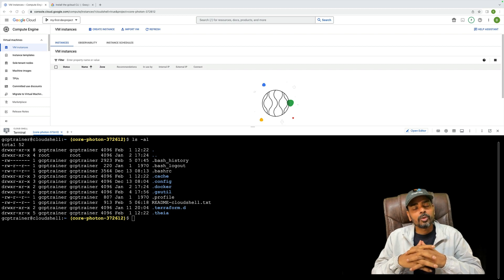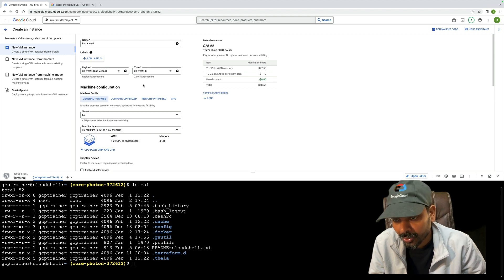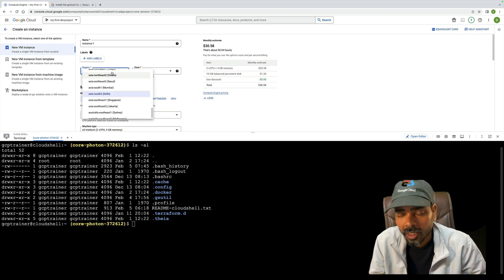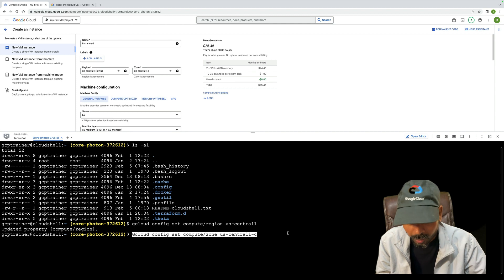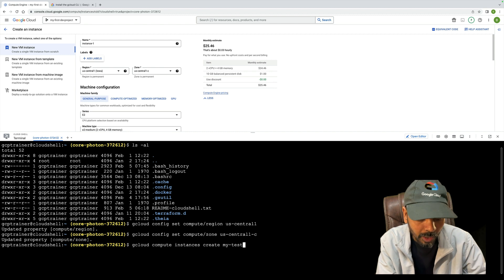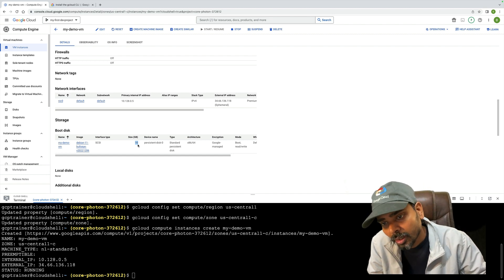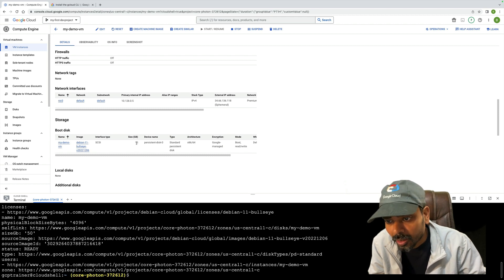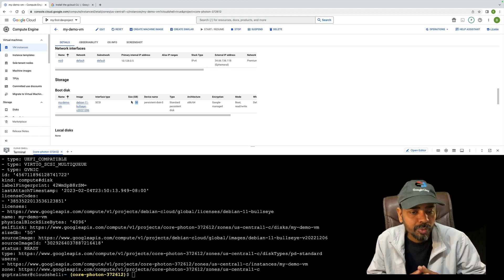How to increase or decrease disk size on GCE ?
How to create Google Compute Engine through gcloud CLI cmd
Build Cloud Career, My Responsibility to provide make cloud easy content to understand!